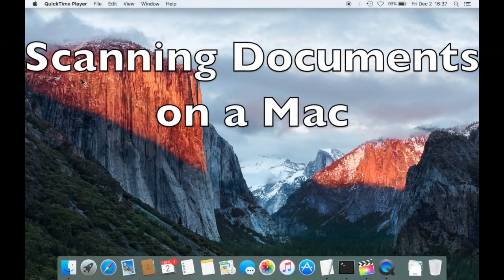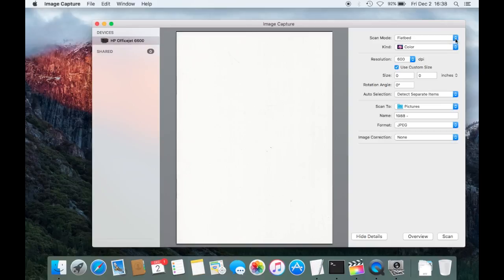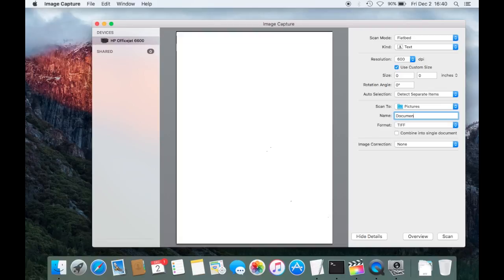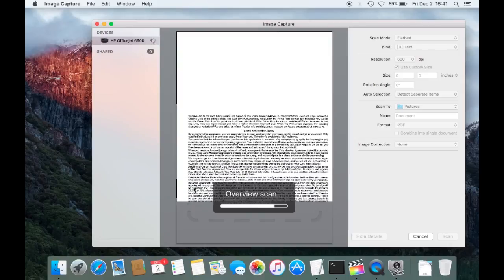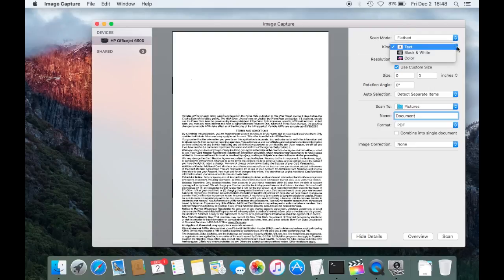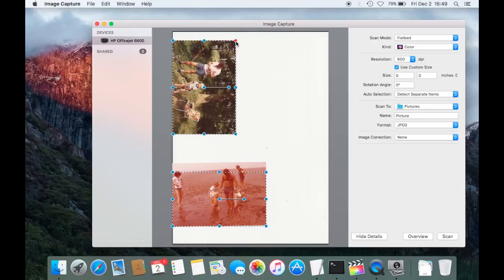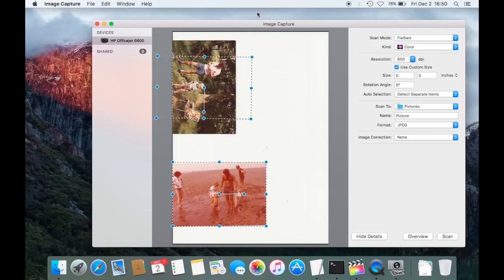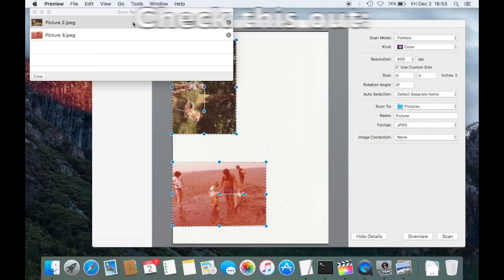Scanning Documents on a Mac Computer - How to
This video describes the easy way of how to scan text documents and pictures on your Mac Computer.

As a scanner I am using an HP Officejet 6600. But any other USB scanner will work in the same way.